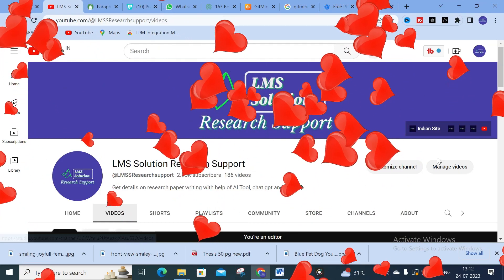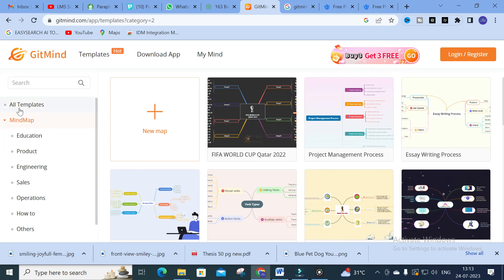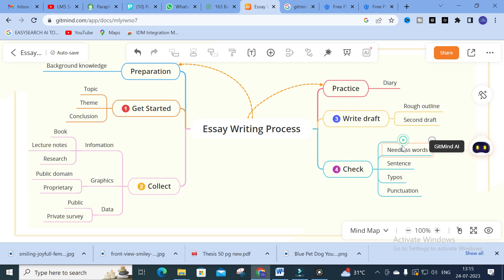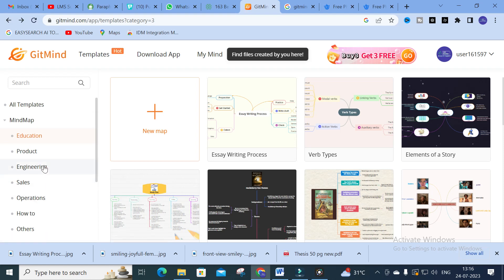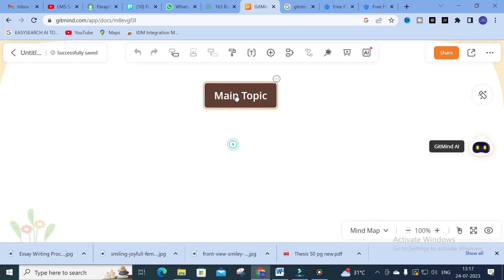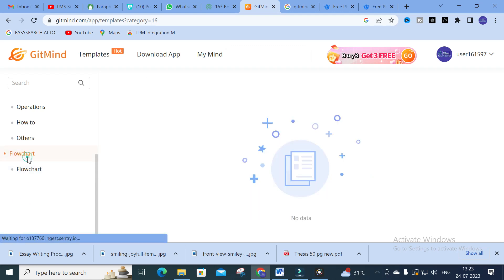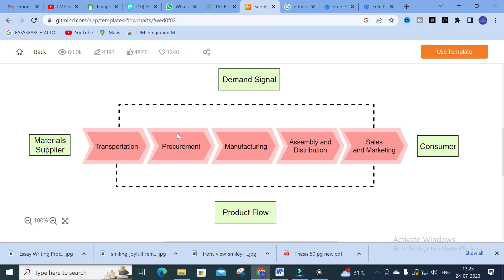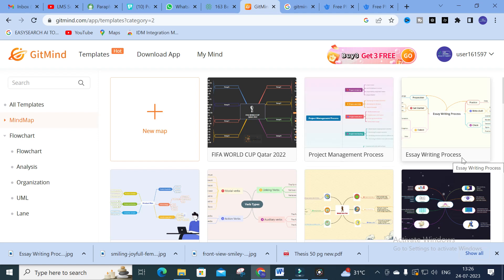GitMind to Make Quality Figures & Flowchart in Research paper | AI Tool with Fantastic Templates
LMS AI Monthly Plan : Rs.99 / $1.2
LMS AI Quarterly Plan : Rs.199 / $2.4
LMS AI Half-Yearly Plan : Rs. 499 / $6
LMS AI Yearly Plan: Rs.999 / $12

Pricing:
1. Plagiarism checking Up to 50 pages - ₹49
2. Plagiarism checking more than 51 to 100 pages - ₹99
3. Plagiarism checking more than 101 to 150 pages - ₹149
4. Plagiarism checking more than 151 to 200 pages - ₹199
5. Plagiarism checking more than 201 to 300 pages - ₹249

1. MATLAB modelling of Solar PV cell and Solar PV Array Using a mathematical equation.
2. How to find I-V and PV Characteristics of the modelled solar PV array in MATLAB.
3. MATLAB Implementation of Maximum Powerpoint Algorithm for solar PV array with a stand-alone system.
4. MATLAB Implementation of solar MPPT charger controller for a solar PV system.
5. MATLAB Implementation of a grid-connected solar PV system.